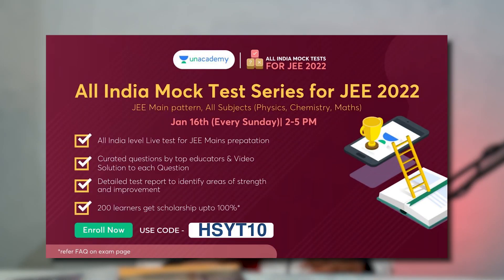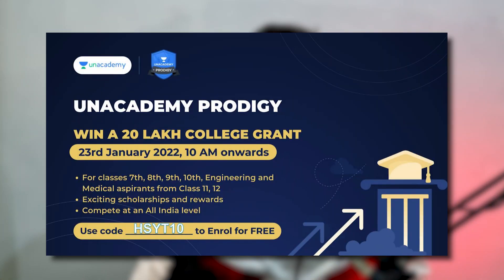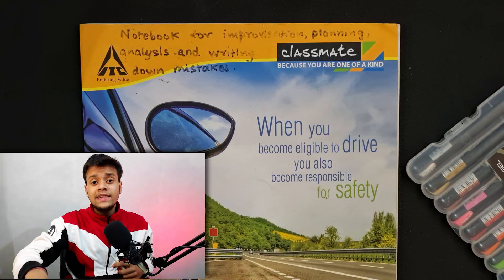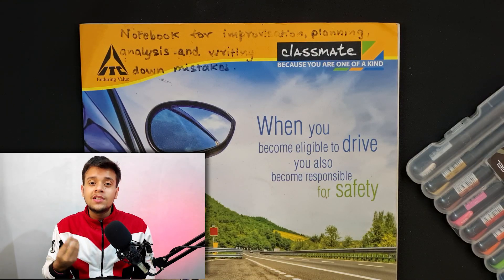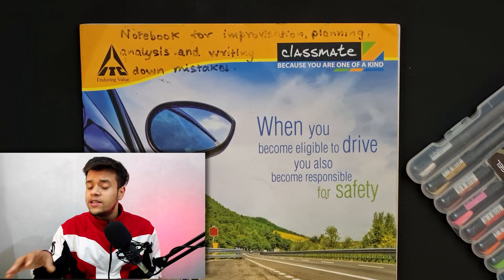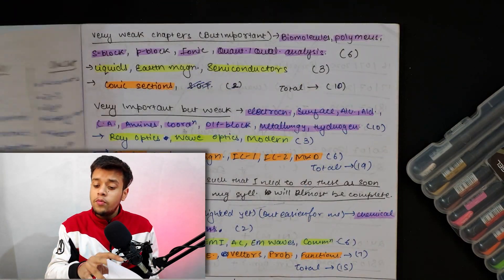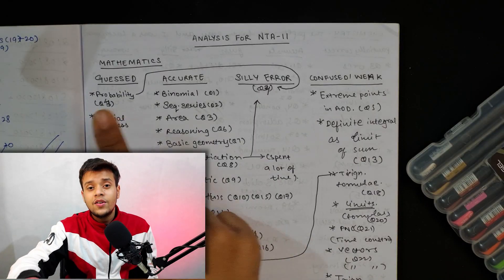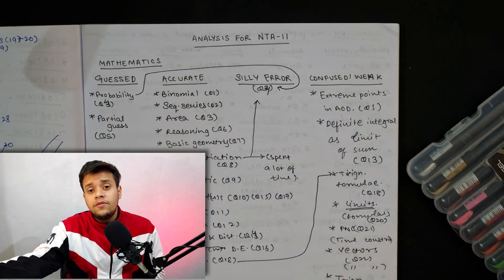How to Analyze Mock Tests for JEE MAINS 2022 ||Increase score From 100 to 200+ Marks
Timestamps -
0:00 - Intro
0:30 - The method for analysing !
1:05 - B Roll Edit
1:32 - Things you need for an analysis
1:45 - All India Mock test series for JEE 2022
2:02 - Unacademy Prodigy : 20 Lakhs Scholarship
2:31 - How to Analyse your tests !
5:54 - Some Important tips
6:18 - Conclusion
6:53 - How to take maximum advantage of analysis

How to Analyze Mock Tests for JEE MAINS 2022 and Increase score ? From 91 to 231 Marks
How to Analyze your JEE Mains Mock Tests and Increase score ? JEE MAIN 2022